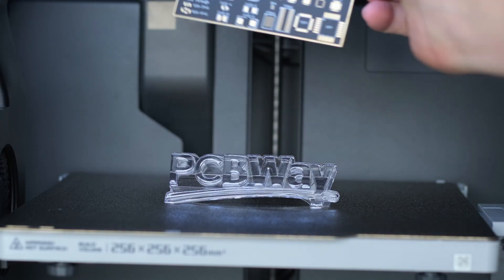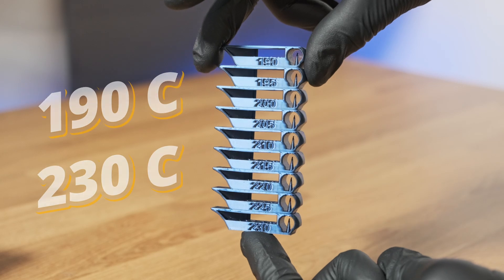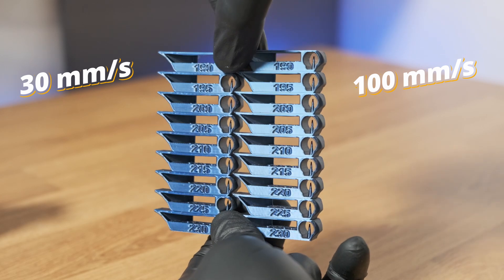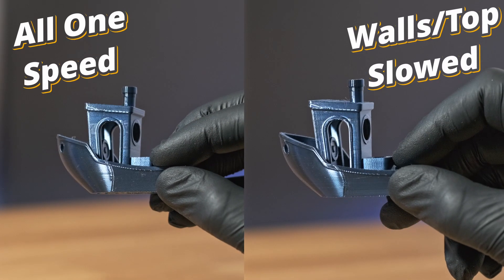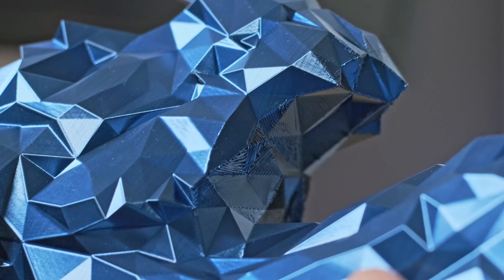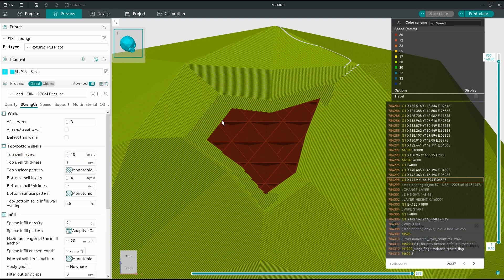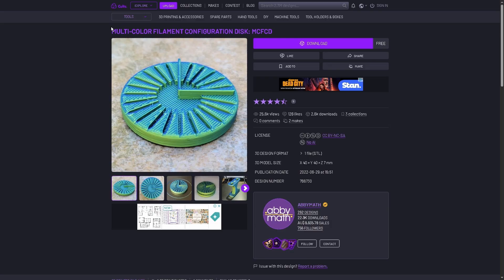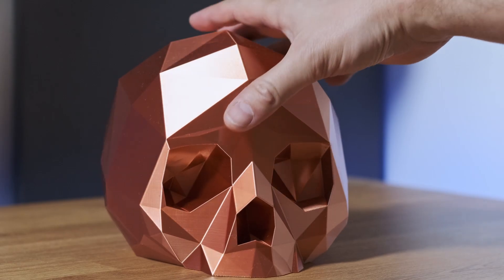Perfect Your Silk PLA Prints – Full Guide & Slicer Tweaks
Get high-quality 3D printing and PCB services at pcbway.com.

Want that glossy, mirror-like finish from your Silk PLA prints? In this video, I walk you through exactly how to get consistent, stunning results — including slicer settings, temp tower results, and the hidden slicer options that could be ruining your prints without you knowing.

===Silk PLA I HIGHLY Recommend===
Sunlu Silk PLA

Eibos Polyphemus
Sunlu S2
Disscant Containers

Timestamps:
00:00 – 0:26 - Intro
0:27 - 1:20 - What is Silk PLA?
1:21 - 2:46 - Temperature
2:47 - 4:49 - Speed
4:50 - 5:50 - Recap
5:51 - 6:08 - Layer Height
6:06 - 6:14 - Ironing
6:15 - 6:39 - Print Without the Hassle
6:40 - 7:03 - Stringing/Retraction
7:04 - 8:10 - Infil/Top Layer/Supports
8:11 - 8:33 - Drying
8:34 - 10:13 - Bi/Tri Coloured Silk
10:14 - 10:27 - Print Your Dragon